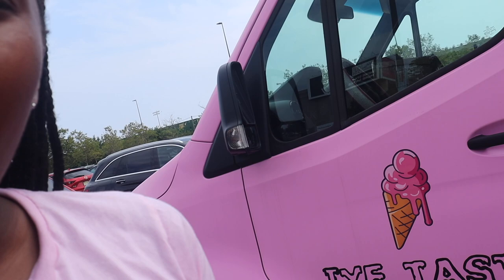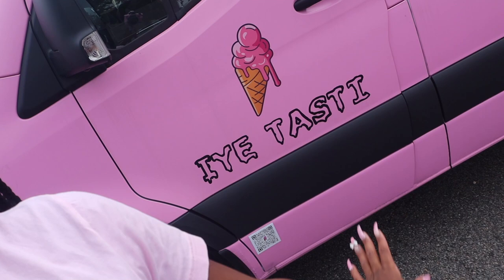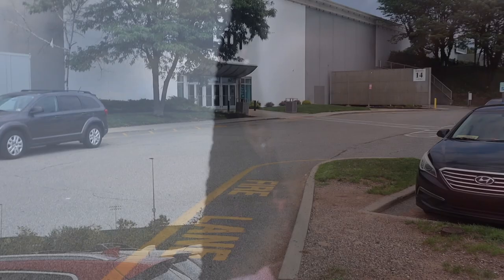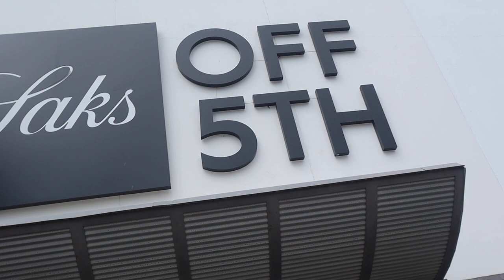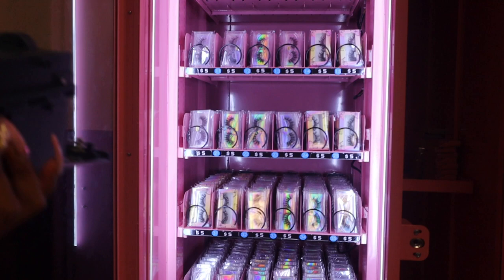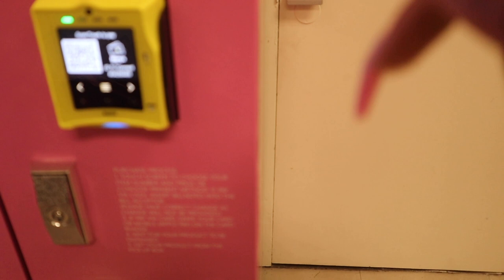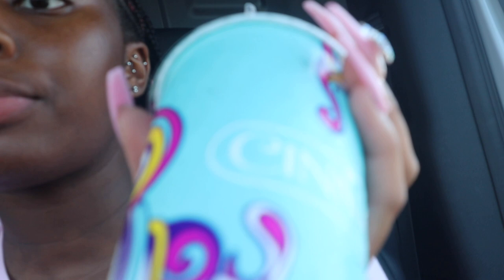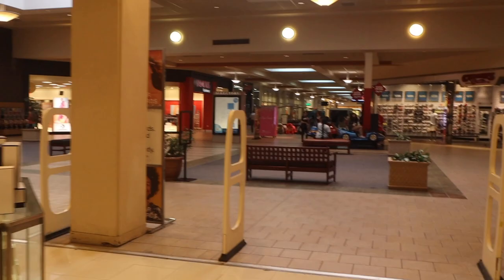HOW MUCH MY VENDING MACHINE MADE! COME STOCK MY VENDING MACHINE WITH ME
Hey Tasties!🤍 In this video I talk about my vending machine journey and how to start a vending machine business.

vending machine business
passive income
2023 goals
goals for 2023
entrepreneur vlog
day in the life of an entrepreneur
pack orders with me
packaging orders